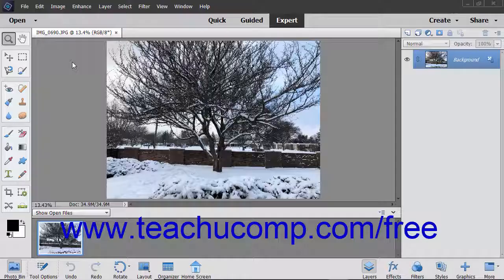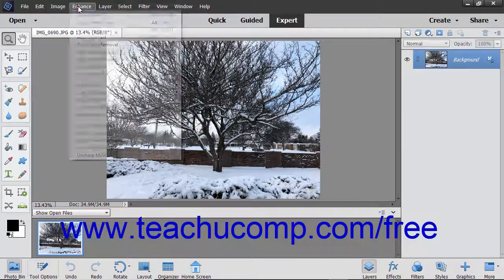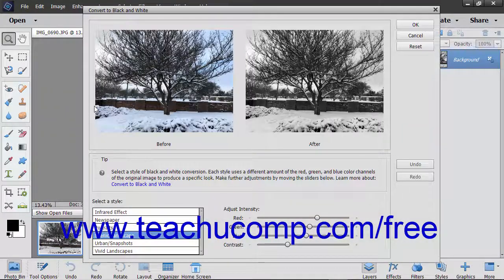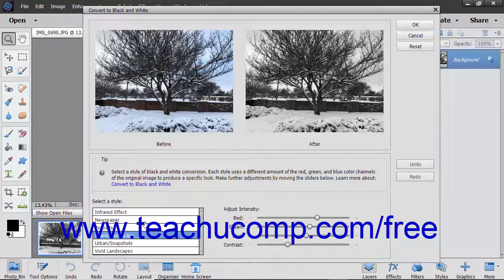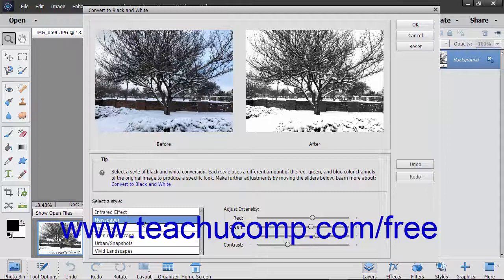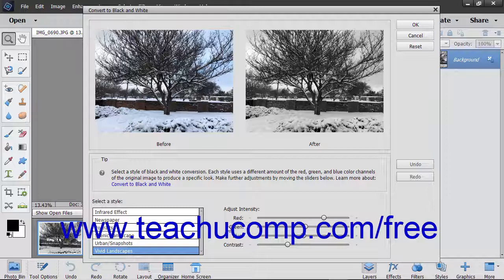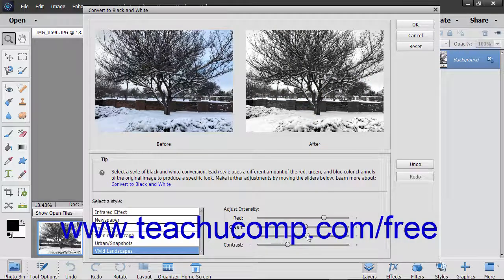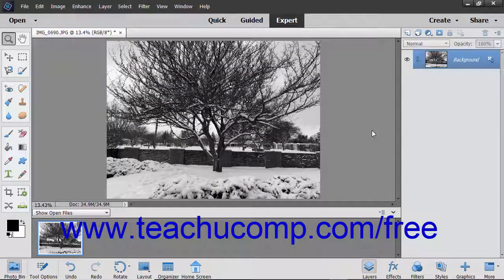Photoshop Elements 2019 Tutorial Convert to Black and White Adobe Training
Learn how to Convert to Black and White in Adobe Photoshop Elements A clip from Mastering Photoshop Elements Made Easy v. 2019. - the most comprehensive Photoshop Elements tutorial available. Visit us today!